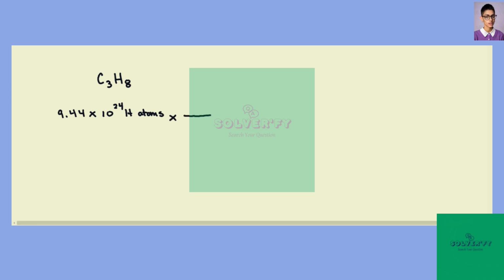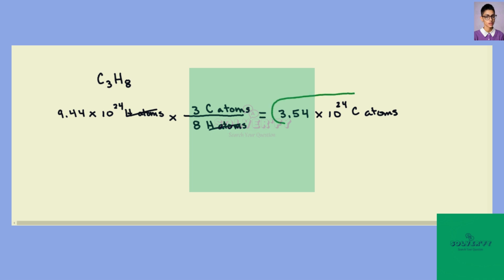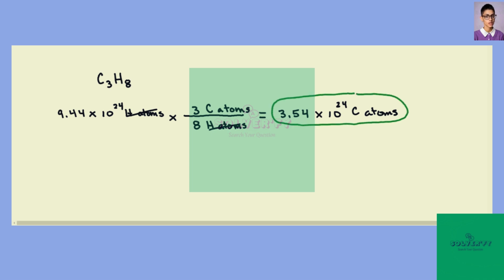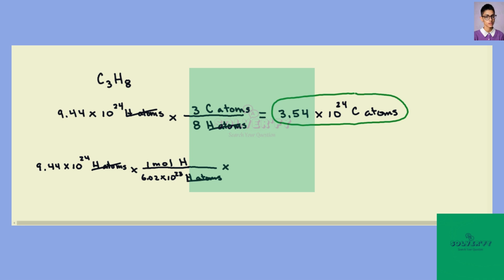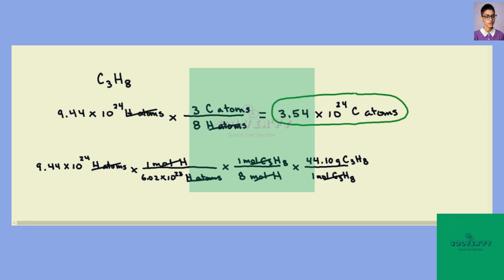[Chemistry] A sample of C3H8 has 5.52Ã—10^24 H atoms. How many carbon atoms does the sample contain?